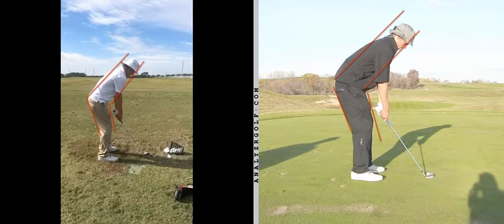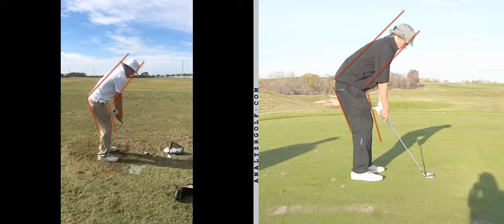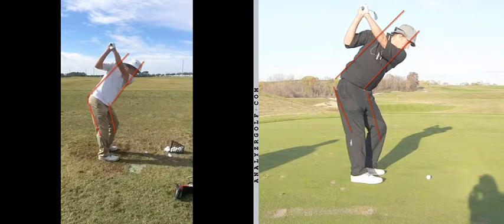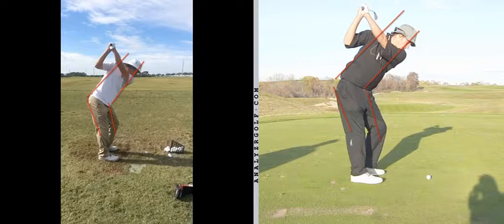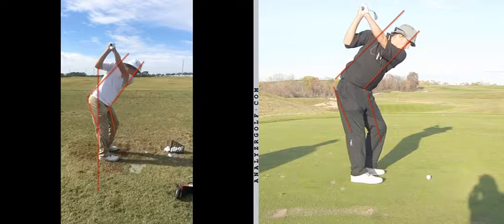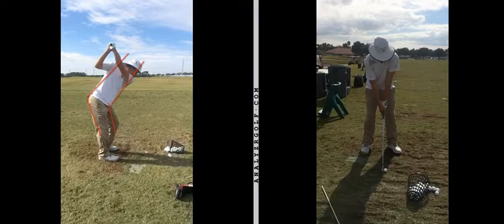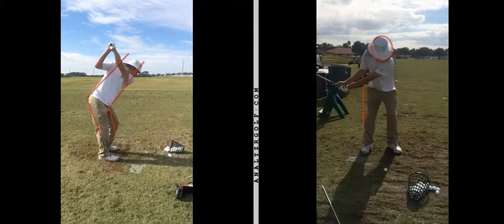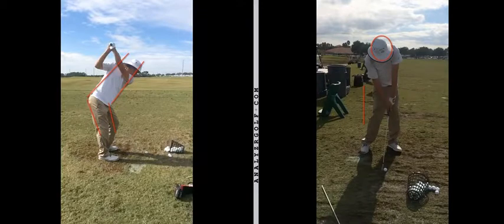Austin Benz Oct 30th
Working on a cleaner Key #1 has helped make Key #3&4 really good as well.